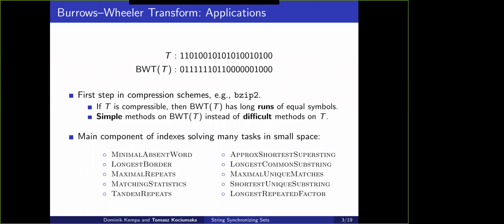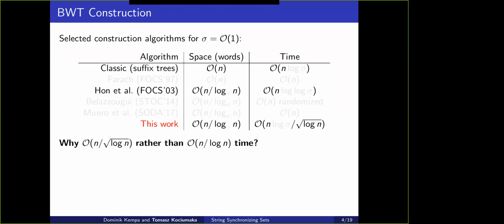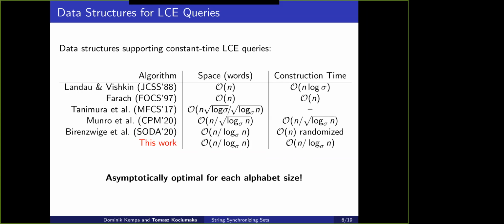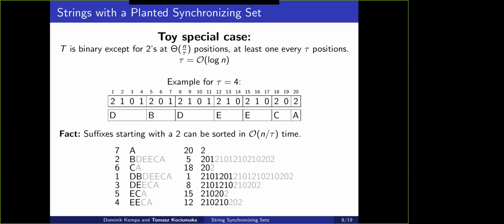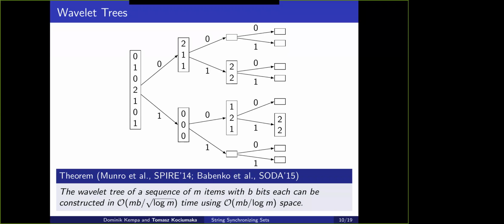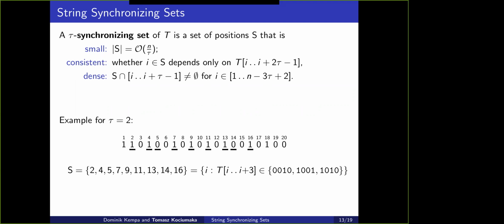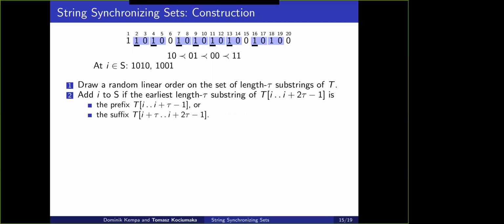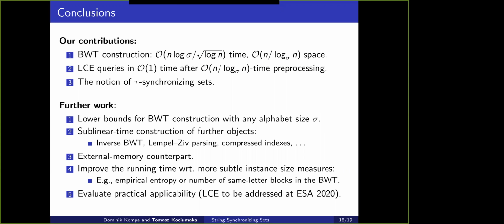CPM2020 - String synchronizing sets: Sublinear-time BWT construction and optimal LCE data structure